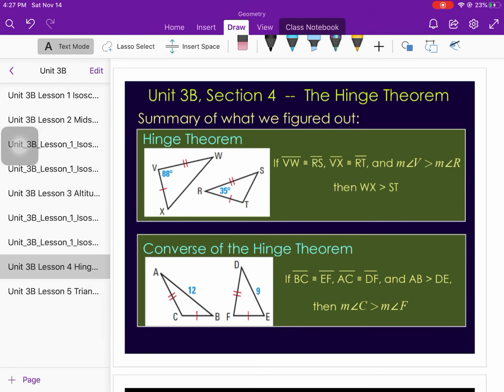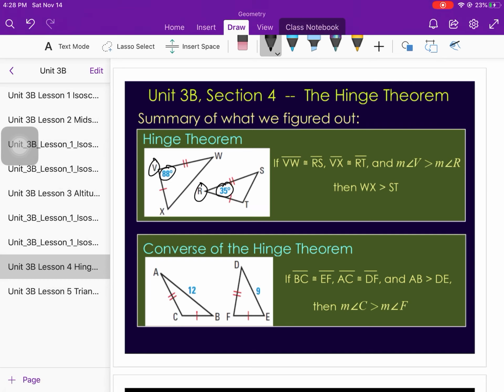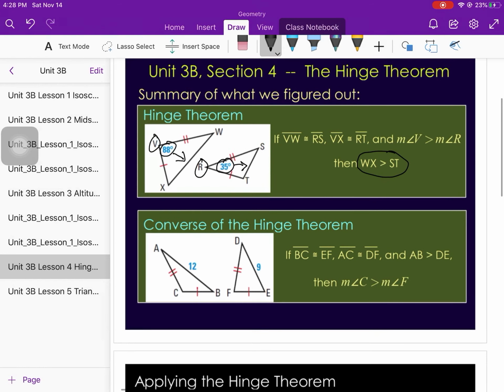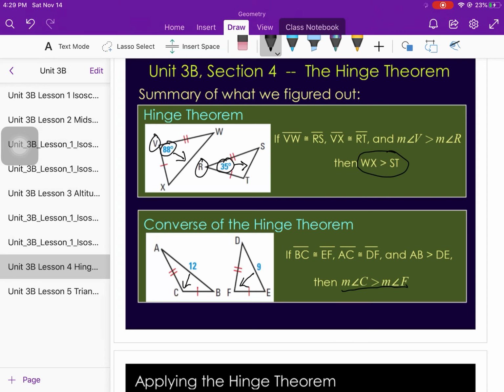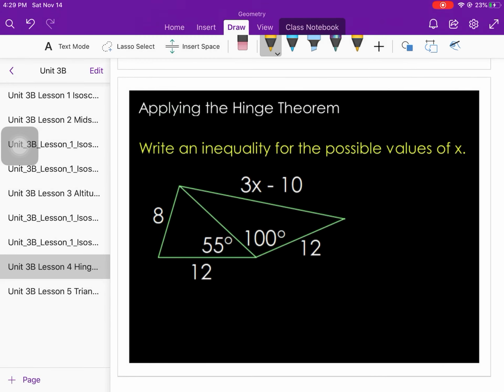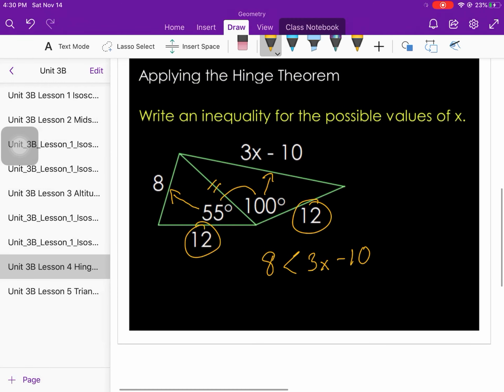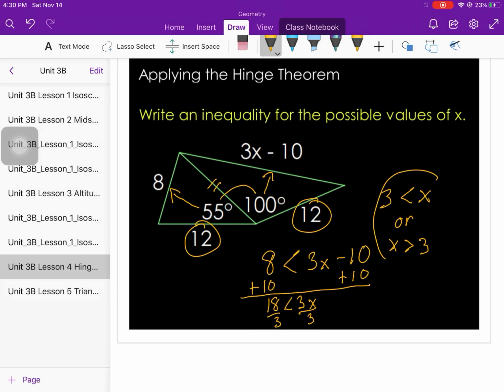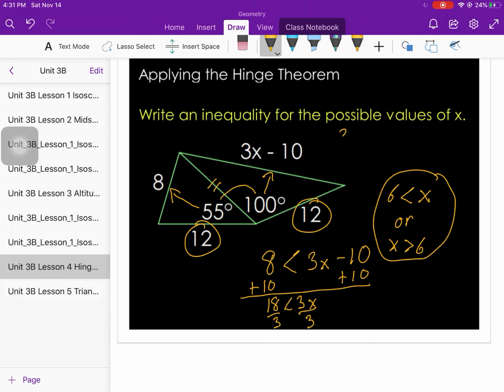Unit 3B Section 4: Hinge Theorem